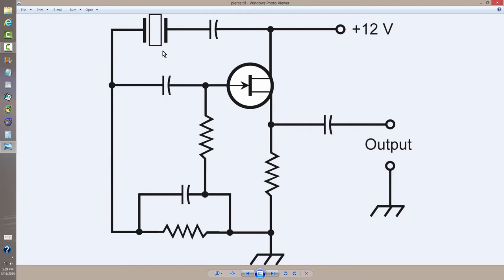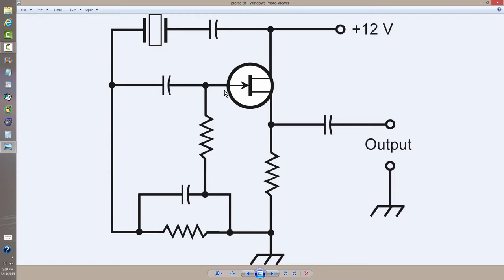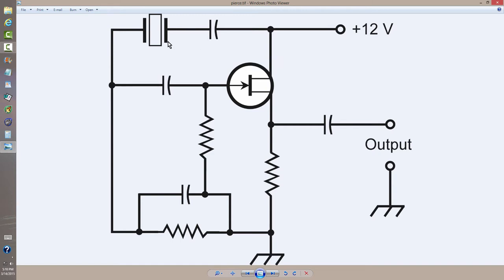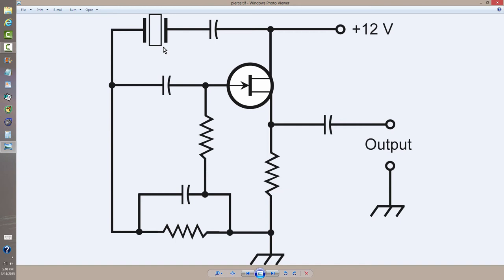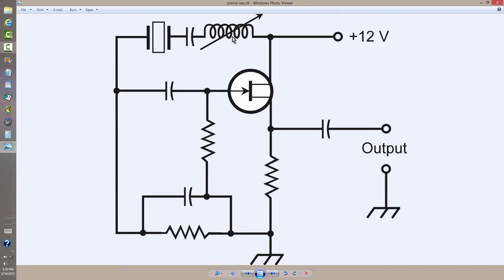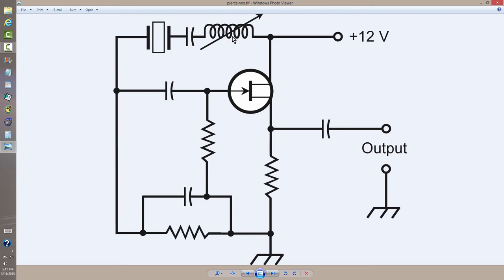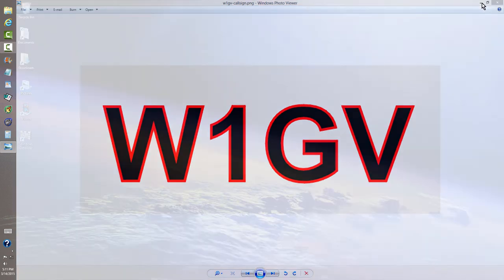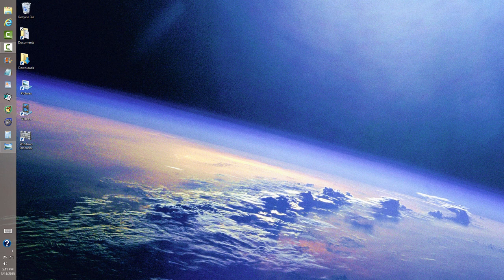Variable Crystal Oscillator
You can "pull" the frequency of a quartz crystal.